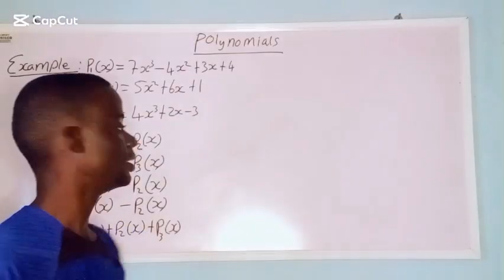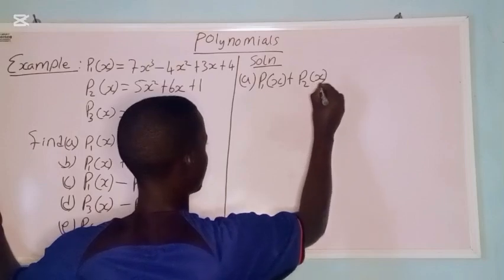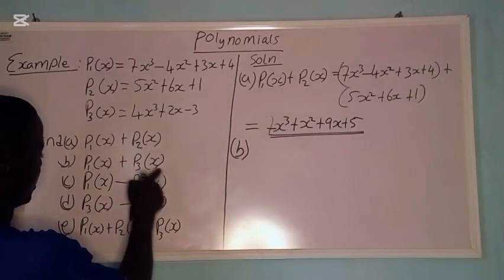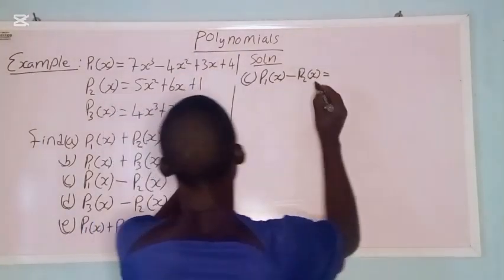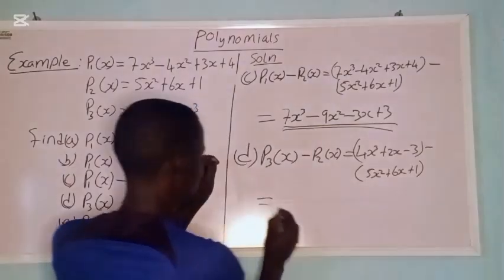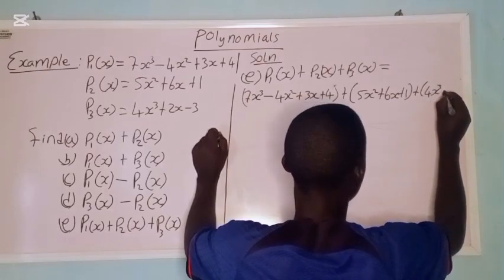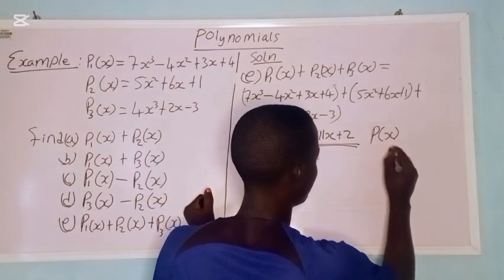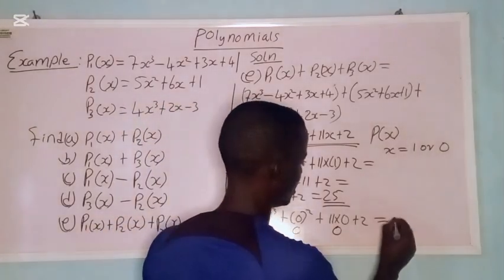Part 1, Addition and subtraction polynomials for high level students and tertiary school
In this video we are going to discuss additions and subtraction of polynomials and also solve a lot of examples so please watch to the end and pay attention.